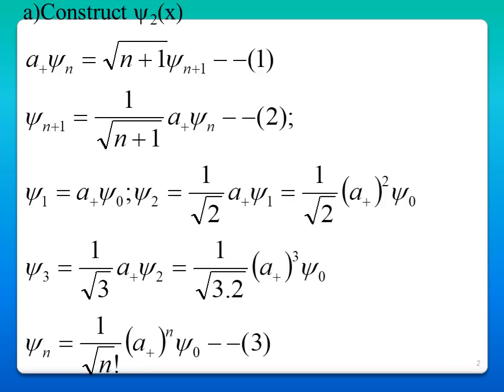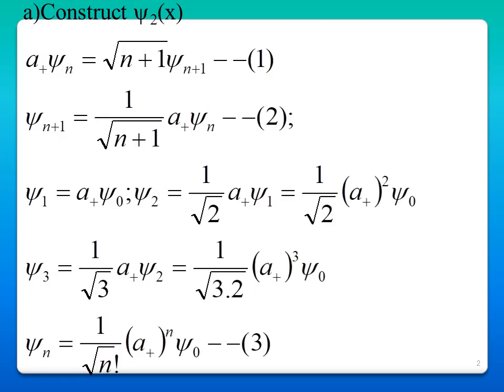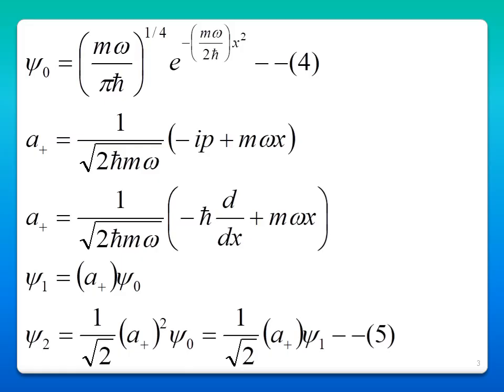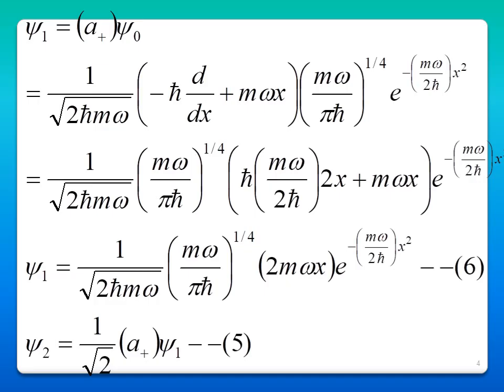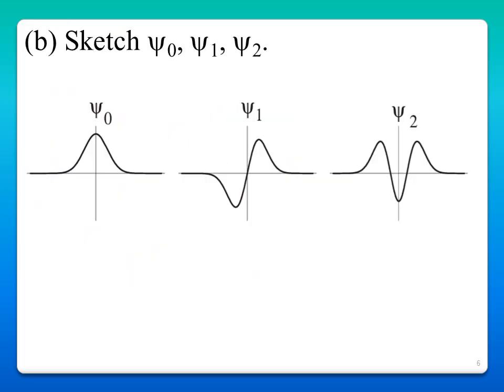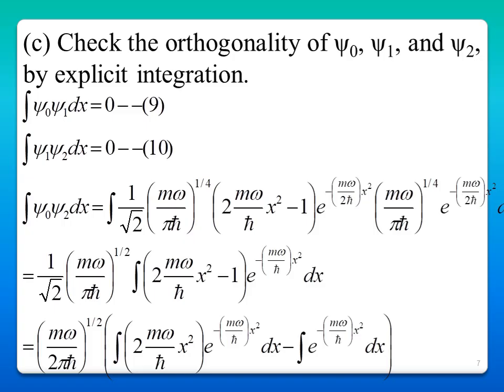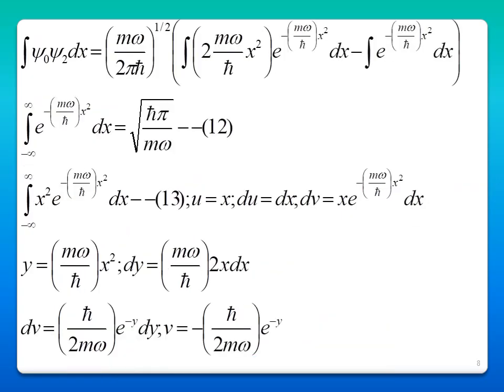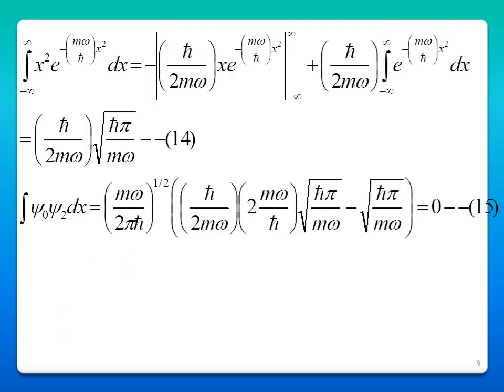construct wavefunction for harmonic oscillator for n=1,2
(a) Construct wavefunction for harmonic oscillatore for n=2
(b) Sketch wavefunction for n=0, n=1 and n=2.
(c) Check the orthogonality of ψ0, ψ1, and ψ2, by explicit integration.
Hint: If you exploit the even-ness and odd-ness of the functions, there is really only one integral left to do.